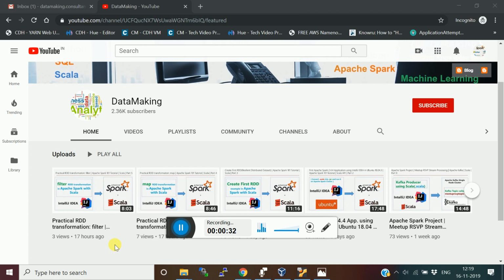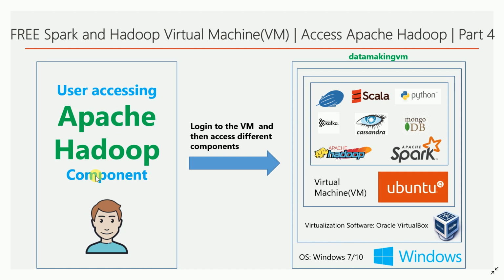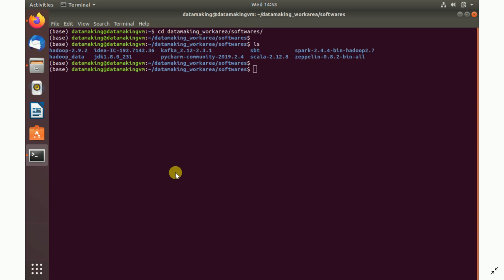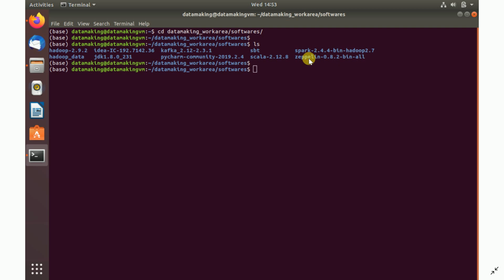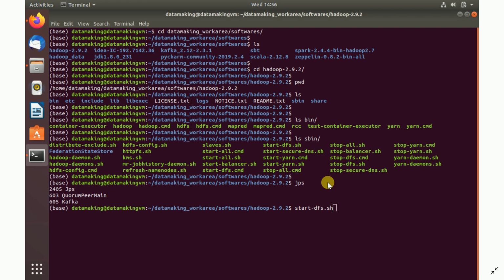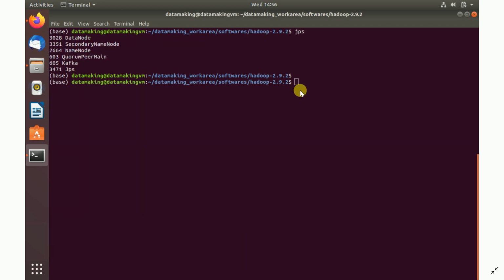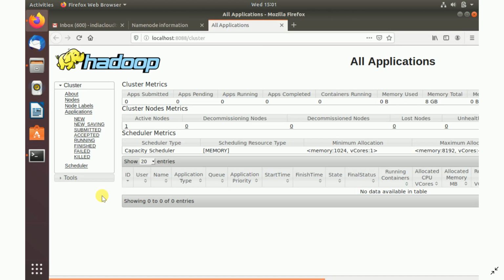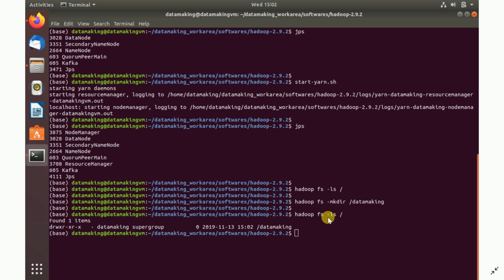FREE Spark and Hadoop VM | Access Apache Hadoop | Part 4 | DM | DataMaking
A complete project guide with source code for the below project video series